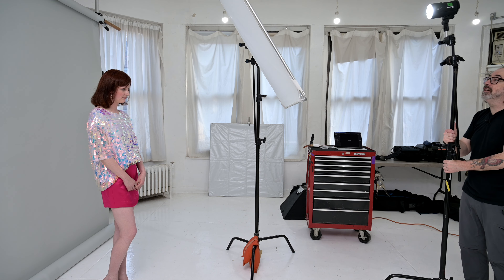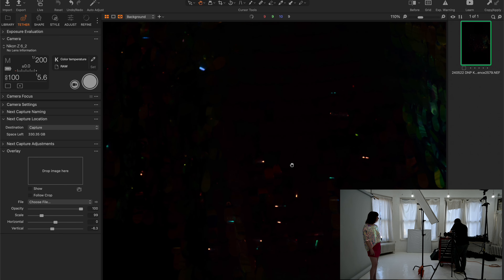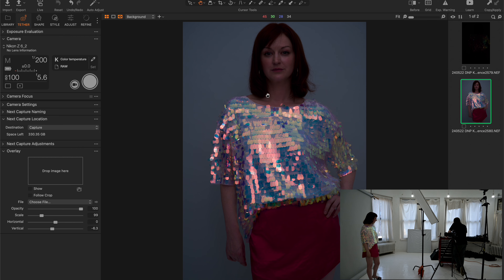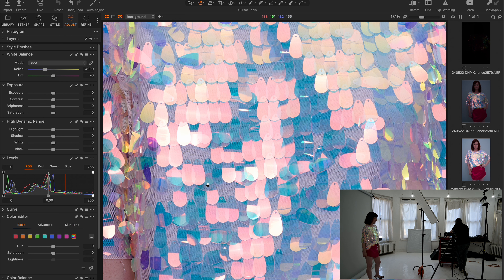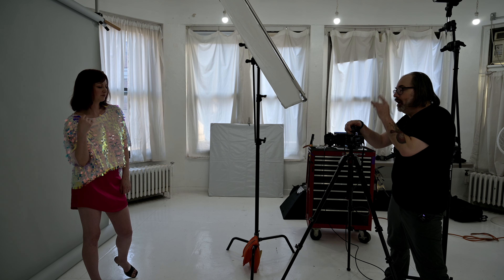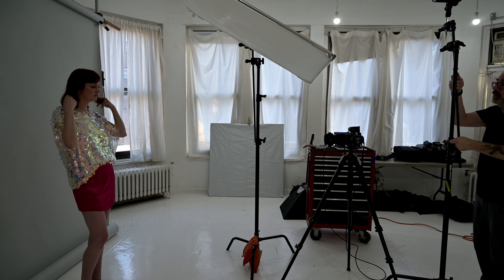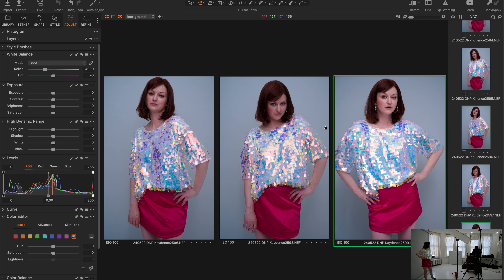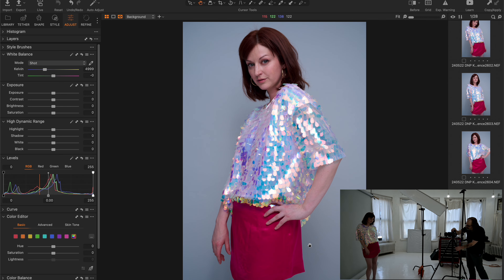Using a Silk Diffusion Fabric for Super Soft Portrait Light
One of my favorite light shapers

The gear used in this Video

📸   CAMERA
Nikon Z6ii

Clamps and Arms
Super Clamp with Stud
Magic Arm

⚡️  LIGHTING - FLASH
Profoto B10x
Two Light Kit with Backpack
Single Light

☁️ LIGHT SHAPERS
Glow ParaSnap 40x40 Softbox
Eggcrate for Parasnap 40x40
Glow ParaSnap 36 Octa

🦺 Stands
C- Stand

I'd love to stay in touch and you can find me on these platforms.
👓   TL;DR DANIELS GEAR

📸   CAMERA
Nikon Z6ii
Nikon 24-70 f4

⚡️  LIGHTING - FLASH
Profoto B10x
Single Light
Profoto A10
(choose the one compatible with your camera system

☁️ LIGHT SHAPERS
Chimera Panel Frame

Clamps and Arms
Pony Clamps
iFootage 11” Spider Crab Magic Arm

Stands
C- Stand

Misc Useful Items
V-Flat World Folding V-Flats
Kupo Nested Apple Box Kit
Power Strip with USB
25’ Extension Cord

Tripods
Manfrotto 055 Tripod
Manfrotto Hydrostatic Tripod Head
iFootage Gazelle Uprise TC6S Carbon Fiber 3-Section Tripod
iFootage Komodo K5 Fluid Head

Expendables
Cinefoil AKA “Black Wrap”
Rosco Gel Kits
Zip Ties
Wooden Clothes Pins
20x30 Foam Core Board

Finding Your Purpose Through Passion